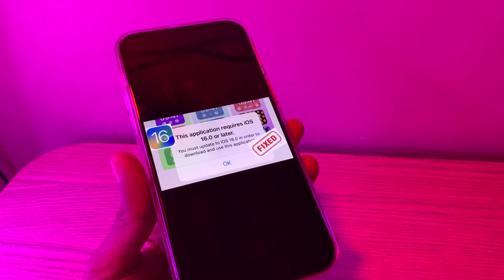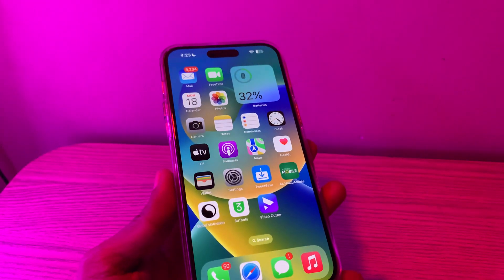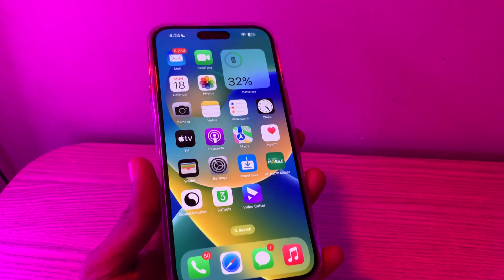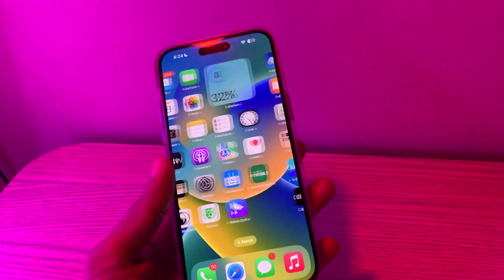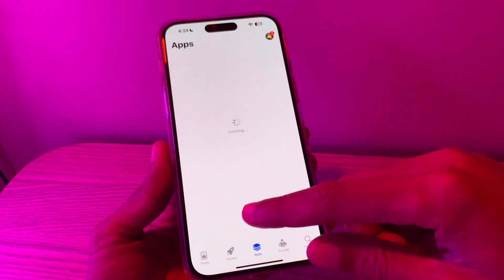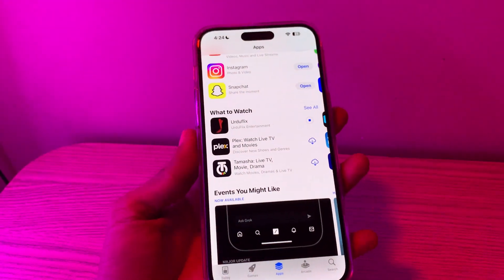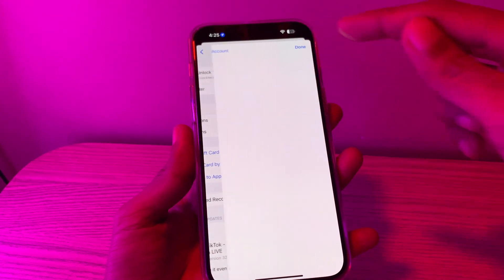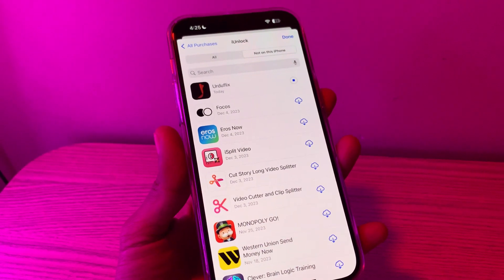Fix This Application Requires iOS 16.0 or Later on iPhone and iPad